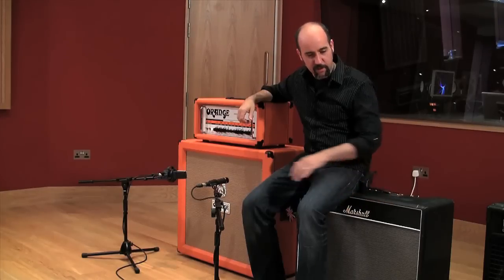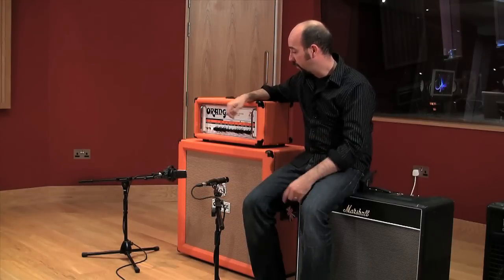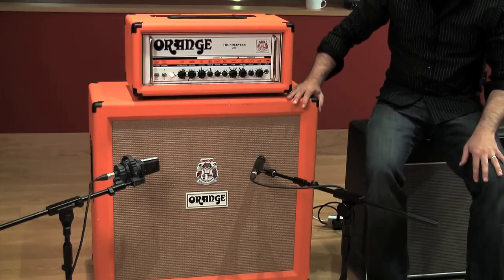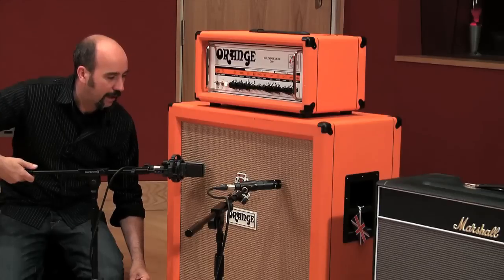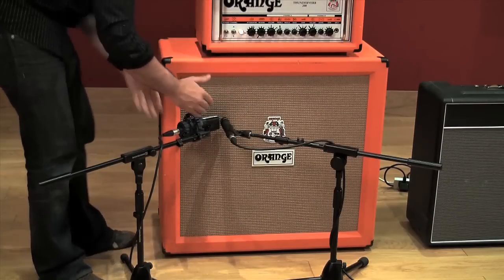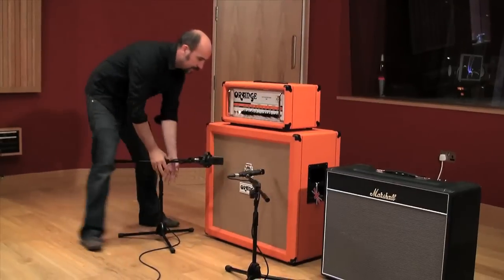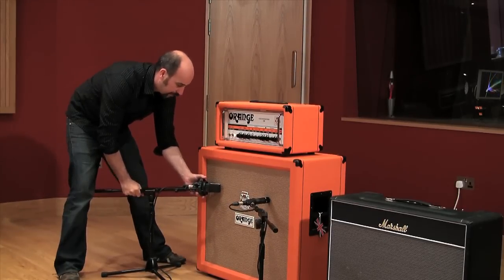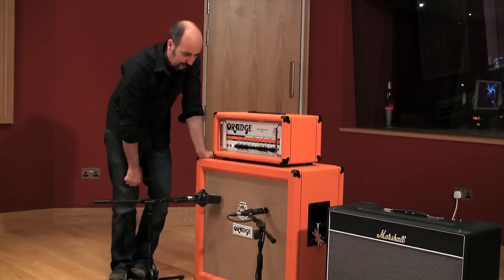Art of Audio Recording: Recording Guitars - 5. Multiple Mic Techniques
Video 5 of 16 from macProVideo.com's (The) Art of Audio Recording: Recording Guitars

The electric, acoustic and bass guitars are the foundation of most modern music. This tutorial teaches you everything you need to know to record guitar tracks that will jump out of your mix and blast your tunes to the top of the charts.

Whether you in a recording studio or at home there are a million different ways to capture the beautiful sound of the guitar. This tutorial gives you tons of the essential techniques top engineers employ when they are tracking guitars in a modern studio environment.

Recording Guitars is presented by Sean Genockey ... one of England's leading recording specialists. Sean began his illustrious career as guitarist for the alternative rock band Moke and has gone on to engineer, mix and produce for the Manics, Suede, Starsailor,  Kula Shaker, Baddies, Tom McRae, Iko and Futureheads.

In his informative, yet relaxed style, Sean takes us on a complete guitar recording journey starting at the vibrating strings and ending at the DAW. You'll first learn how to tune and prepare a guitar for recording. Next you're off to investigate the world of the electric guitar.  You'll see microphones and mic placement techniques followed by a deep look at amplifiers and what to do when you're working with combos and stacks.

Sean explains the technique of "white noising" to determine the frequency response and output coloration of different speaker cabinets. There is also an in-depth section on acoustic guitar mic techniques from single mic to advanced XY configurations.

At the end of the tutorial, Sean provides a detailed exploration of recording bass, covering both amp/mic and direct input techniques.

If you've always wondered how to get your live guitar tracks to punch through the mix and penetrate the heart and soul of the listener, this "Recording Guitars" tutorial is for you.